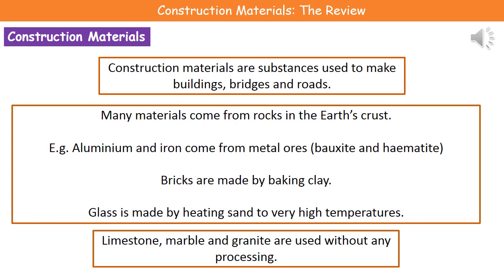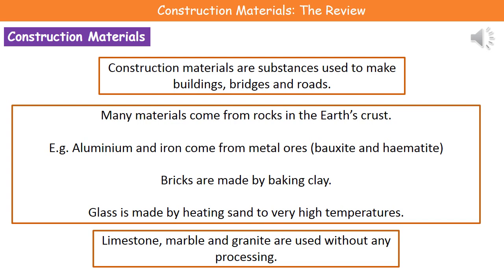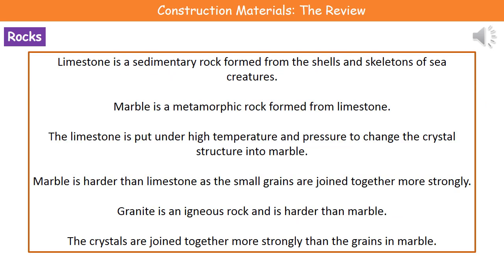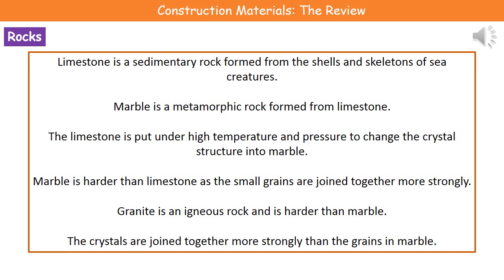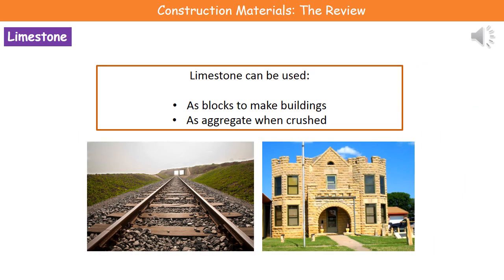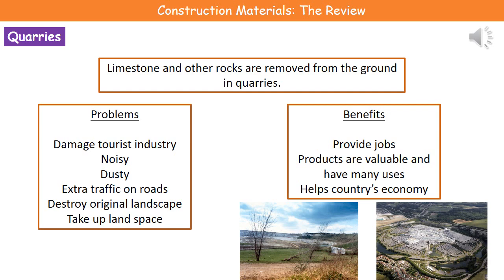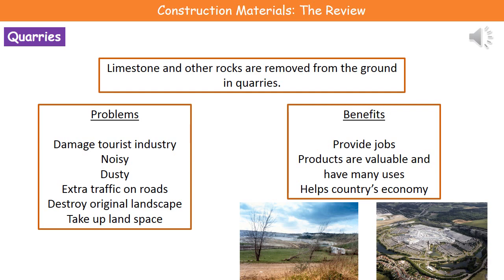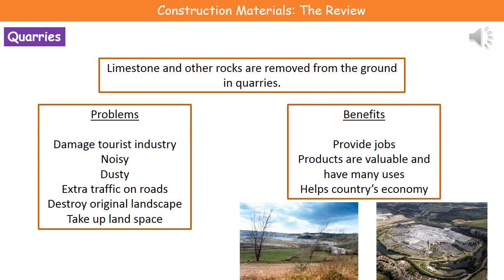C2 3 Construction Materials Higher Tier Summary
OCR Gateway Core Science C2 lesson 3 review on construction materials for the higher tier.